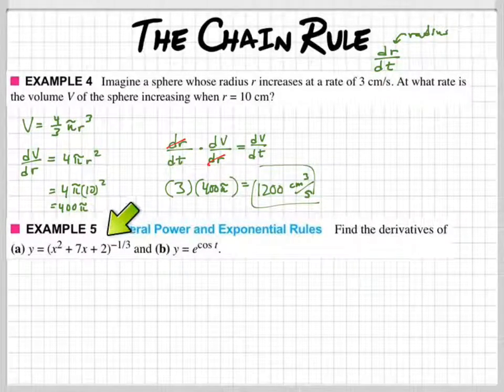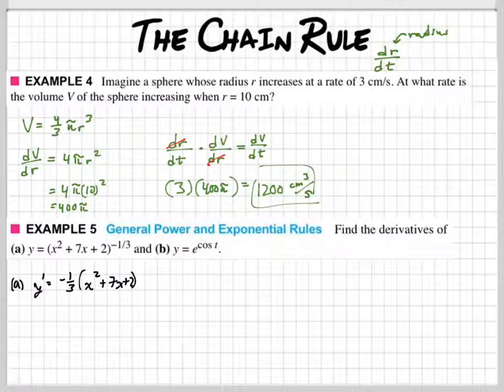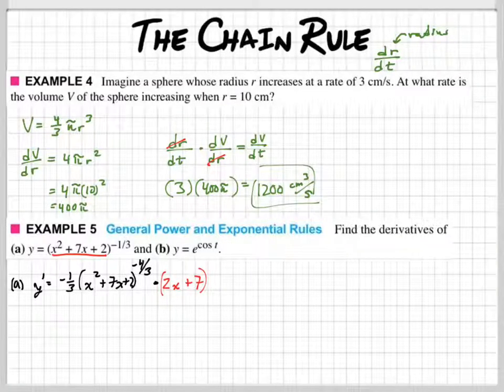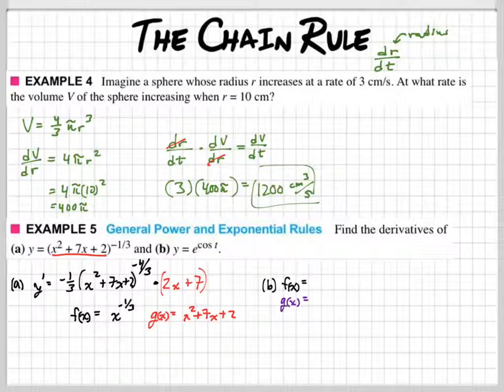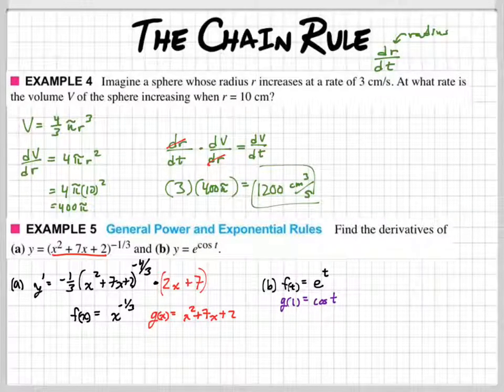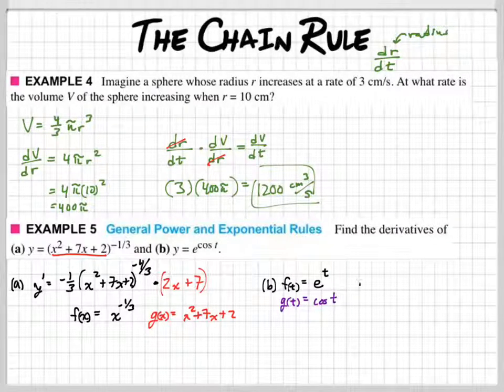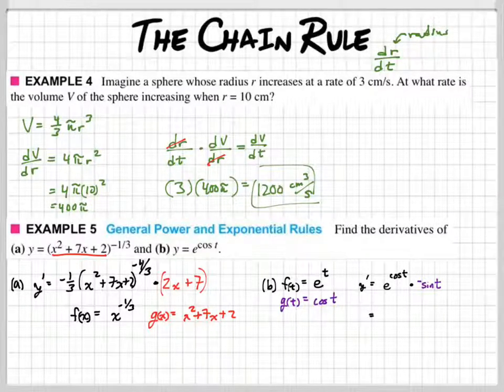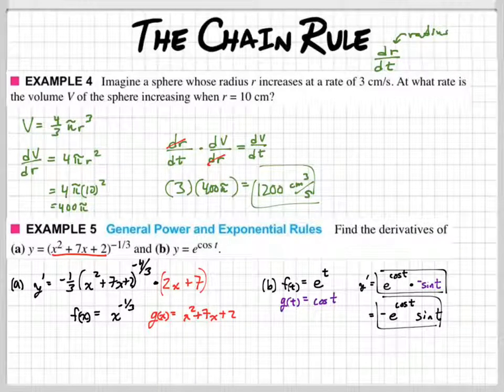Chain rule example 5